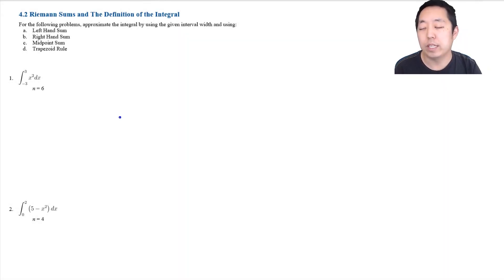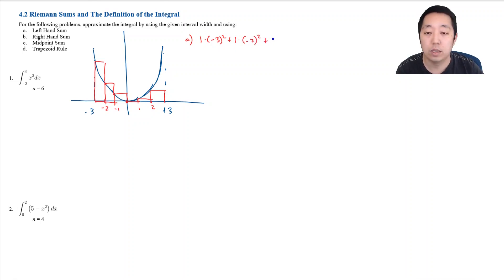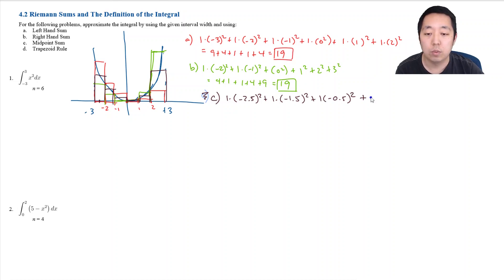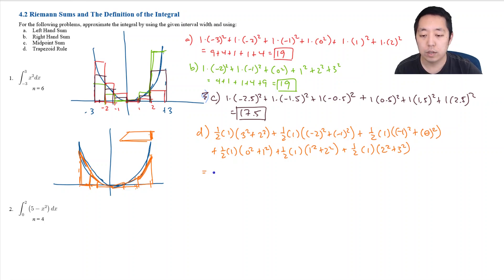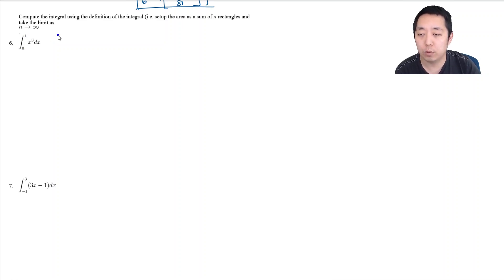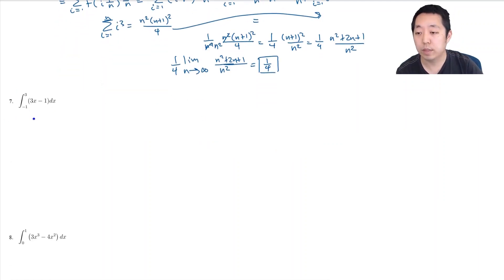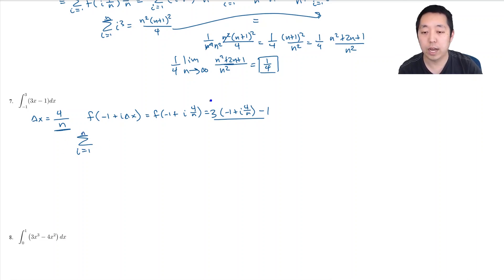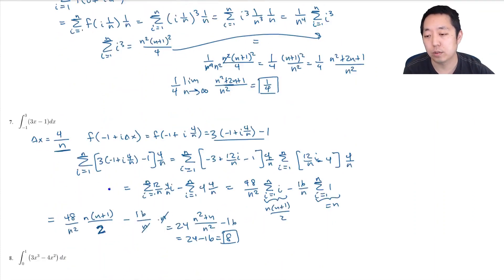Calculus 1: Definition of the Integral Examples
Here I walk through examples of using the limit definition of the integral to compute an integral. This is only a preview, and I go through over 400 Calculus examples and solutions on my website (completely free).